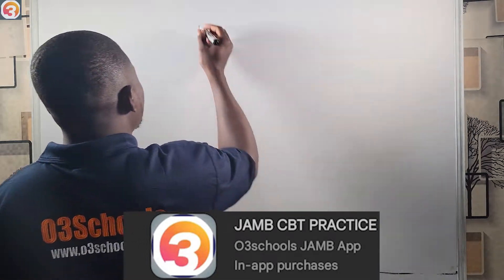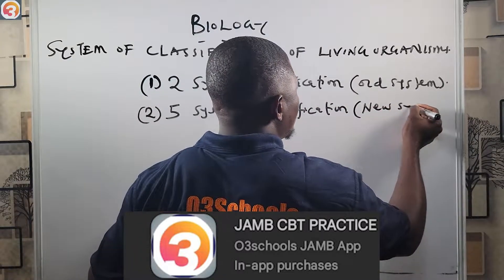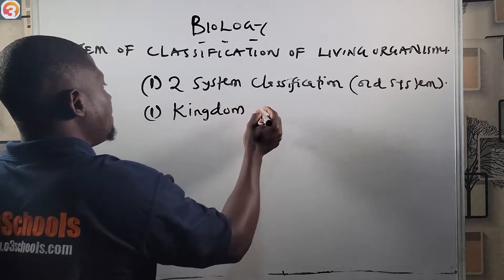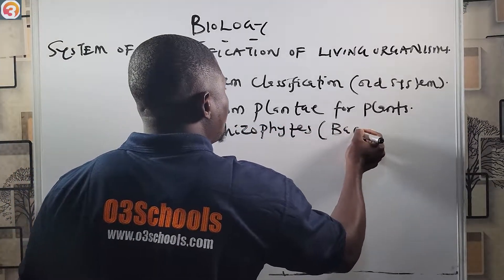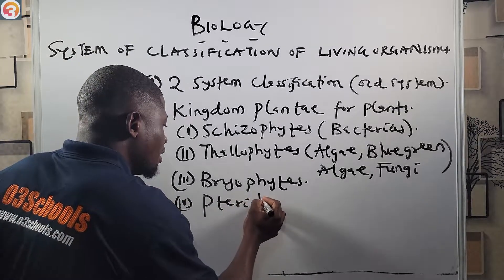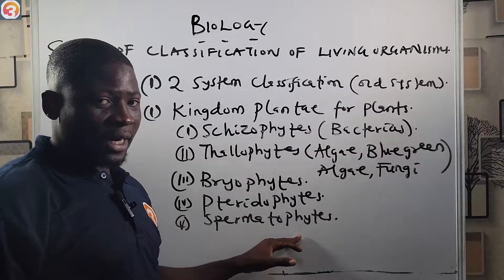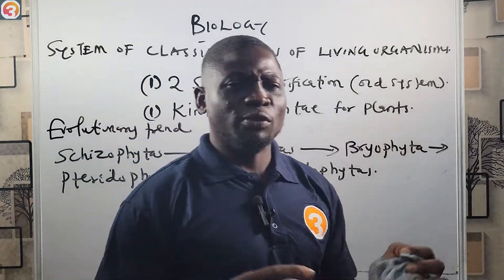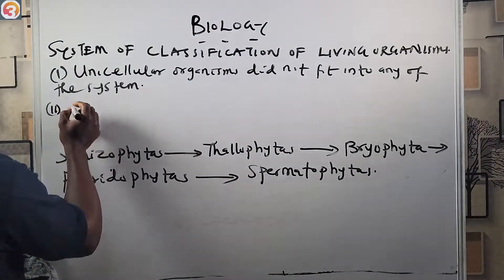JAMB Biology 2025 EP 3 - Two(2) System of classification of Living Organisms + Likely Questions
This is the 3rd Episode of our JAMB Biology Online Tutorials.

In this Episode, we learn about the Two System Classification of living organisms (Animalia and Plantae) as proposed by Carolus Linnaeus